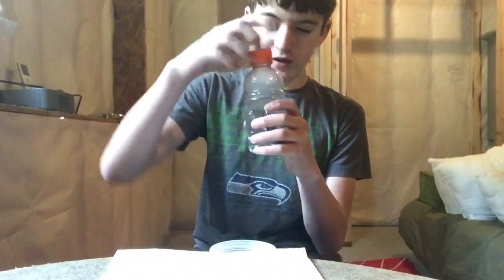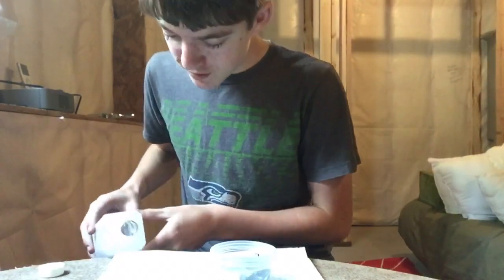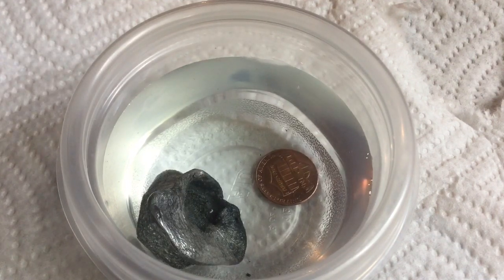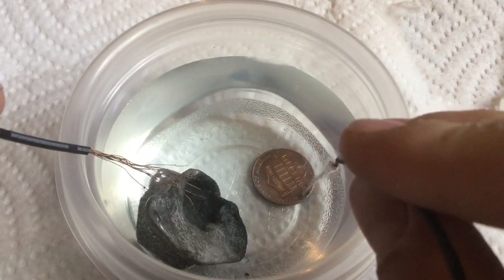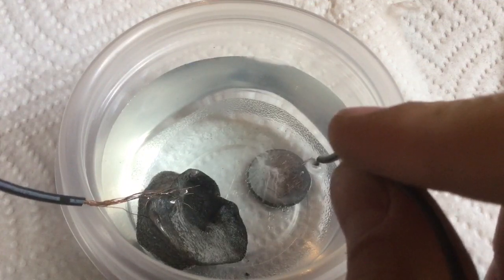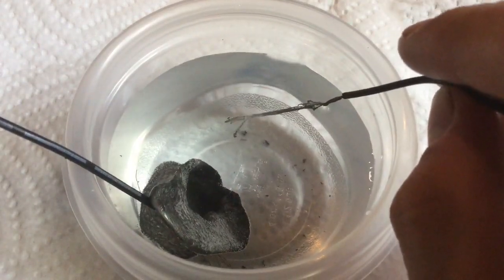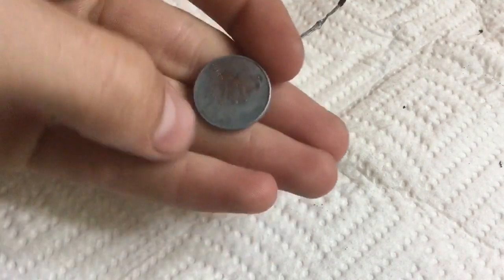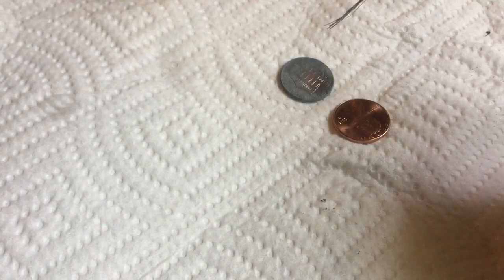Electro galvanization (zinc electroplating) at home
The process of zinc plating objects using homemade zinc acetate.